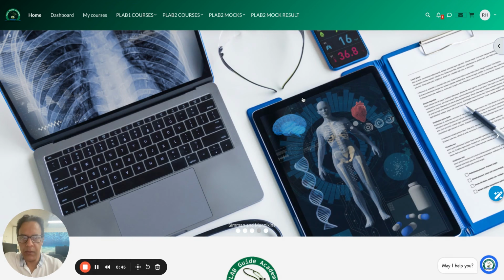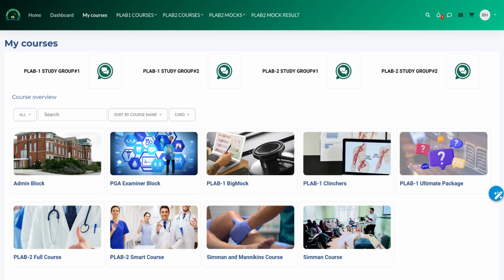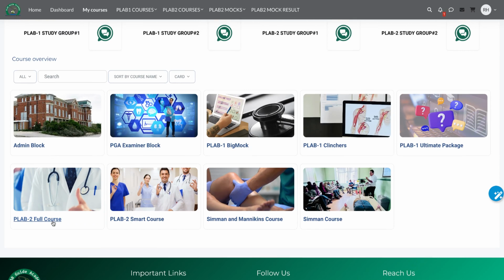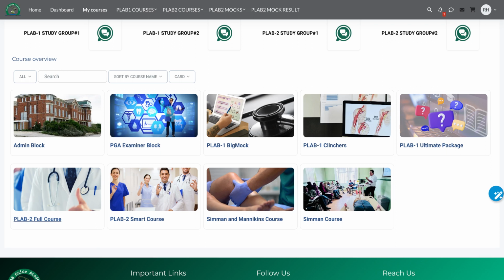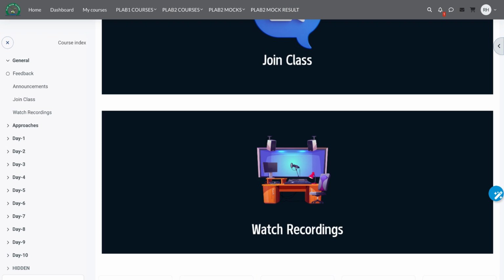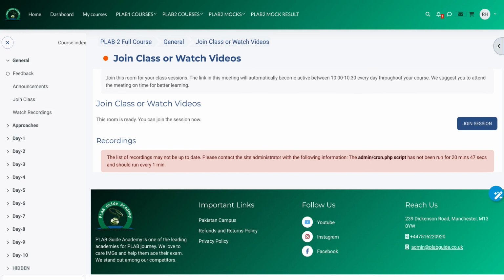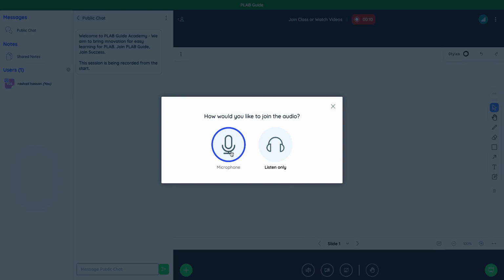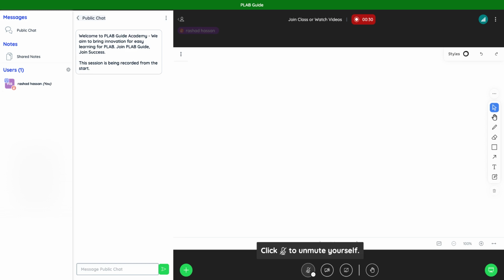How to Access Your Plab-2 Full Course | A Special Guide | PLAB GUIDE ACADEMY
"How Join the Class to Access and Maximize Your PLAB 2 Full Course | Dr. Rashid Explains"

Welcome to the PLAB 2 Full Course with Dr. Rashid! 🌟 In this video, Dr. Rashid provides a step-by-step guide on how to access and navigate the PLAB 2 Full Course effectively. Learn about the Foundation part, Smart Course details, how to log in, join classes, watch recordings, and take full advantage of the resources available.

🥰This video is perfect for candidates preparing for their PLAB 2 journey, whether attending remotely or face-to-face at the Lab Guide campus in Lahore or the UK.

🤝Join Dr. Rashid as he provides a comprehensive guide on accessing and making the most of your PLAB 2 Full Course! Whether you're attending online or face-to-face at the Lab Guide campus in Lahore or the UK, this video ensures you are fully prepared to start your journey to medical success.

💡 What You’ll Learn in This Video:
⇛Course Structure: Foundation Course vs. Smart Course explained.
⇛Step-by-Step Login Process: How to access your courses through the portal.
⇛Live Classes: Joining classes and interacting with your tutor effectively.
⇛Recorded Sessions: Revisit any session at your convenience, unlimited times.
⇛Communication Tips: Staying connected with admins and WhatsApp groups.

This guide is essential for PLAB 2 candidates aiming to maximize their preparation and minimize confusion. Dr. Rashid walks you through every detail, ensuring a seamless experience.

✨ Additional Resources:
For any queries, reach out via your course's WhatsApp group or contact our admin team directly.
Start preparing for the Smart Course early to plan your UK visit effectively.

🌍 Locations for Face-to-Face Learning:
↪PLab Guide Campus, Lahore
↪PLab Guide Campus, UK

Prepare to excel in your PLAB 2 exams by following these essential steps. Let's make your journey smooth and successful!

💚💚 And share your nice feedback on how our videos turned out in the comment box👏👏
💚💚 You can help us make another new video by leaving a comment💚💚